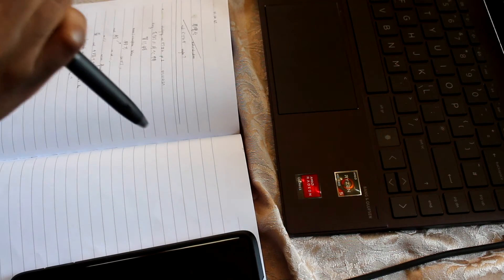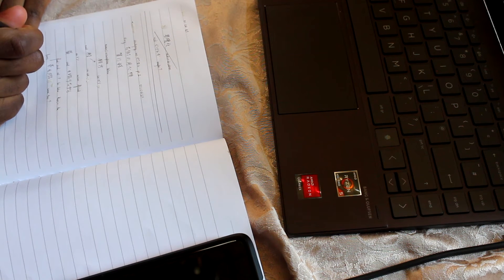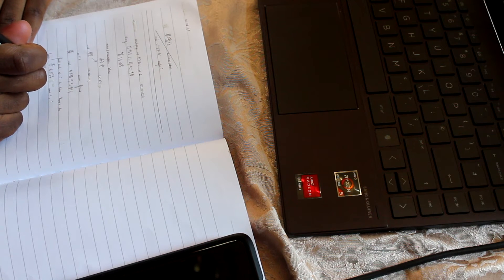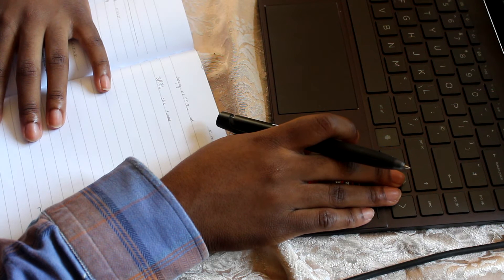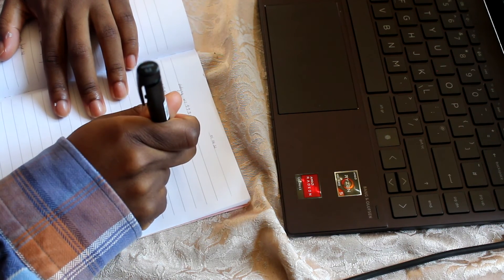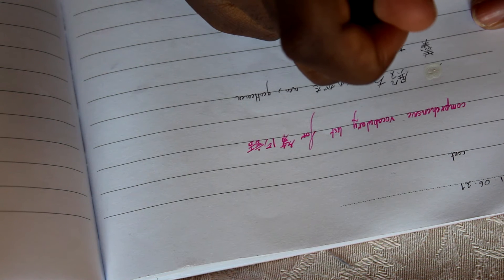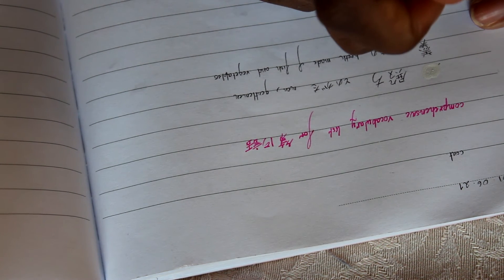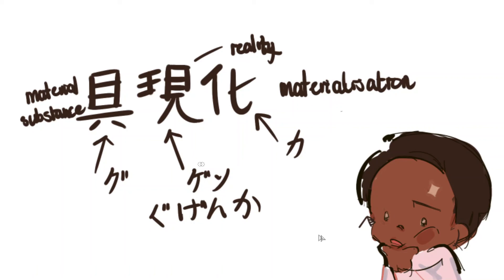read japanese with me! my new routine + how to deduce meaning from kanji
a shorter video where i go over the routine i explained in my longer video and i give a method that can help when figuring out the meaning of unknown vocab!
trying to film myself studying was difficult, but i think the end product has turned out really nice